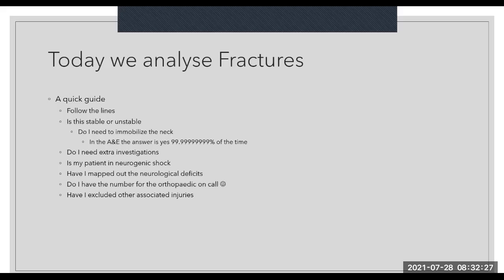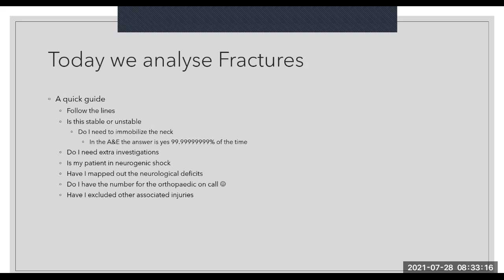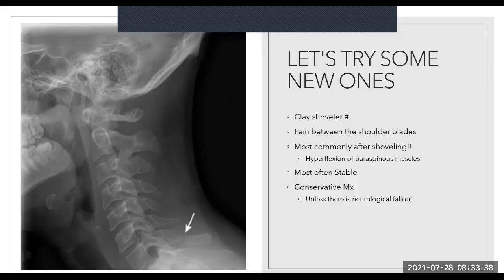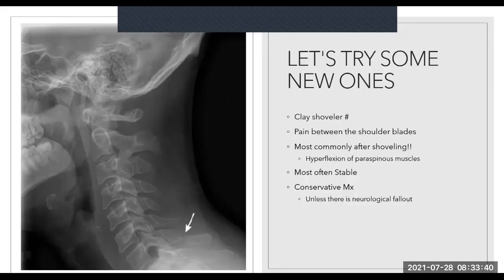Exploring C-Spine Radiology: Advanced Pathologies - Part 2/5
Welcome back to Part 2 of our comprehensive series on C-Spine Radiology at ER Mentorship Hub. Building on the foundational knowledge from our first video, we now shift our focus to more advanced aspects of cervical spine pathologies.

In this episode, you'll learn:

Detailed analysis of common and complex pathologies visible in C-spine radiology.
How to differentiate between traumatic injuries, degenerative changes, and other abnormalities on X-rays.
Techniques for enhanced interpretation: tips for spotting subtle signs that could indicate serious conditions.
Case studies: Real-world examples to solidify your understanding and interpretation skills.
Discussion on the implications of missed diagnoses and the importance of accurate reporting in patient care.
This video is perfect for medical professionals, radiology students, and anyone interested in advancing their skills in spinal imaging.